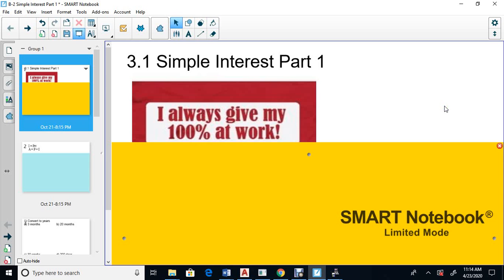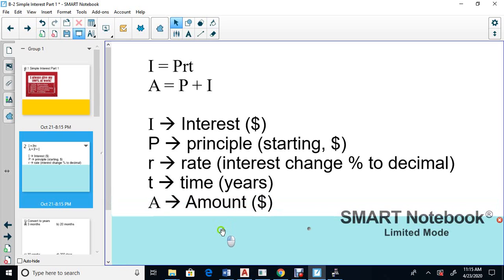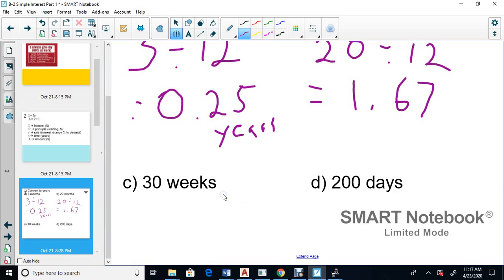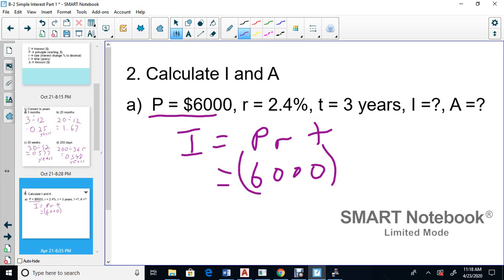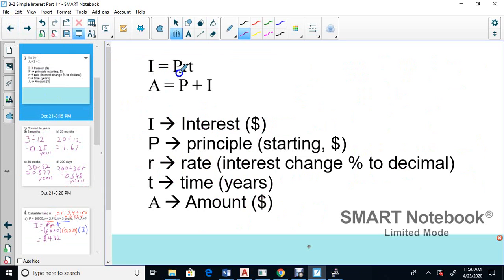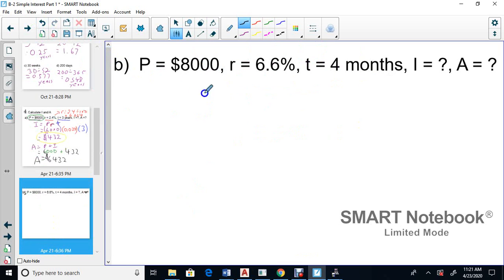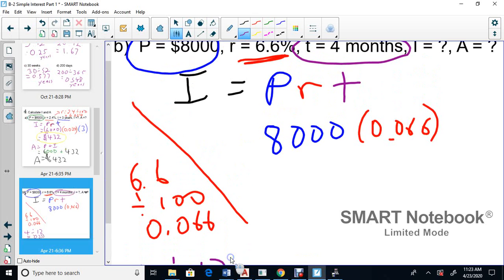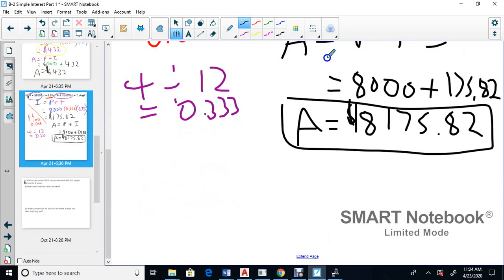B2 Simple Interest Part 1a